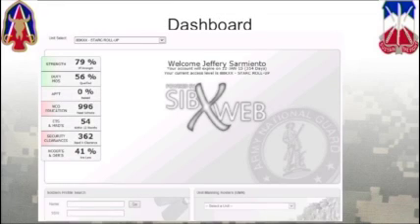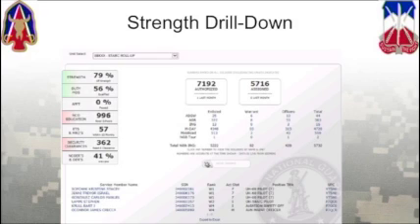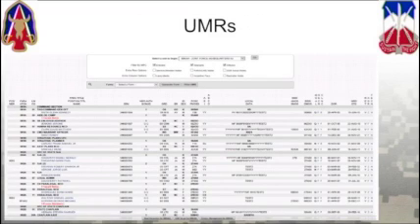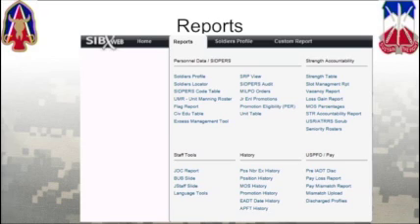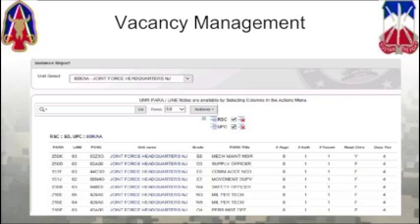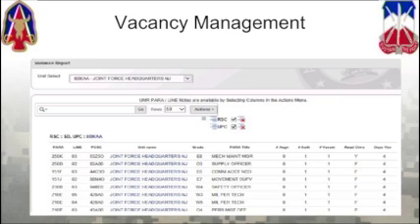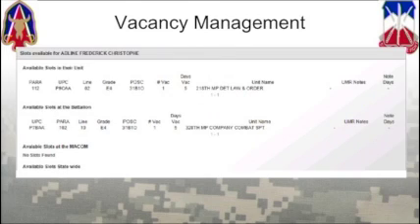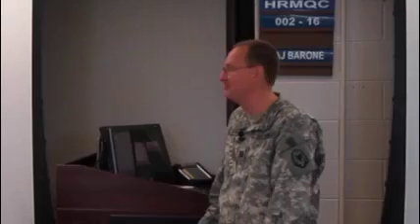ARNG - SIB-X Overview (MTARNG)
A brief introduction on the capabilities and benefits of the new SIB-X system.  This introduces the dashboard, SIB-X UMRs , vacancy management and PQRs in the SIB-X system interface.

Note:  All information is fictional and contains NO real PII.